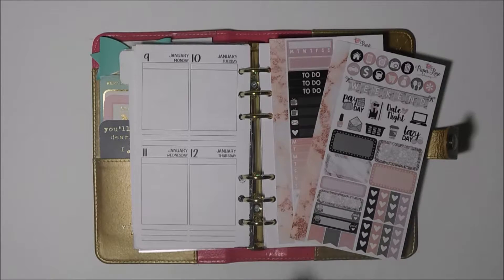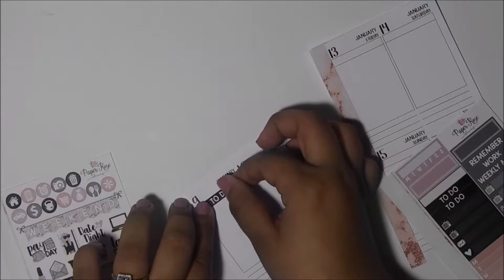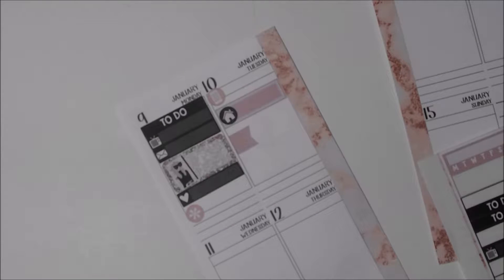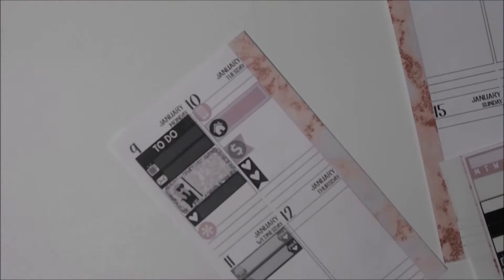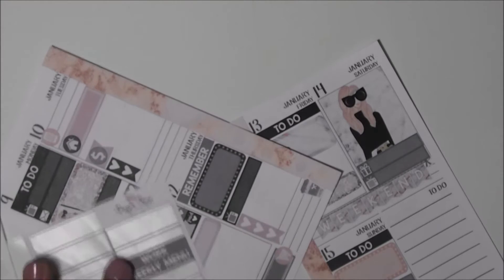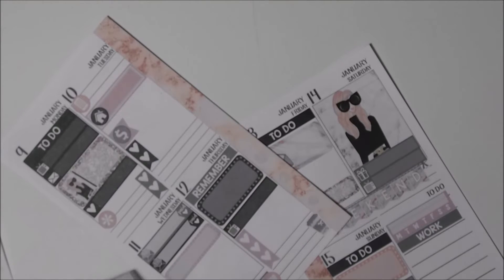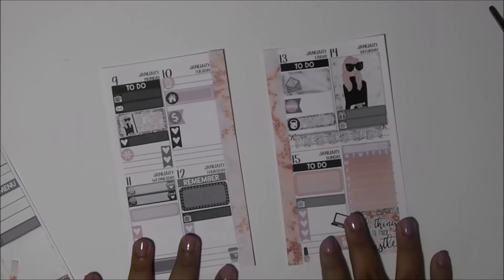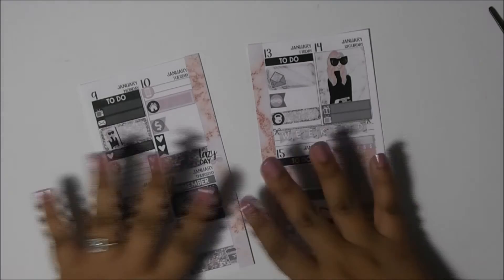Personal PWM | CityGirl Planners Inserts | Lady Boss (PaperRosePlanning)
Planners I use:
Inserts I use in my Personal Size Planner:
CityGirl Planners

Shops Mentioned:

PrintOutCo “NICOLE15”
CityGirl Planners "PWM10" Available until March 31st

Get your own first Erin Condren Planner with $10 off using this

Ebates, you can get Cash Back on almost everything you buy. Join free and get $10 after your first purchase